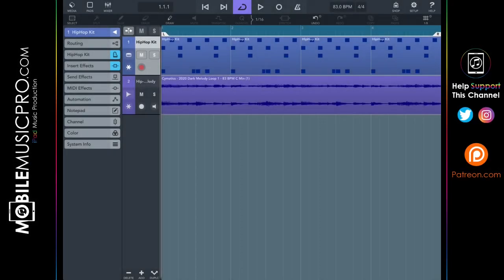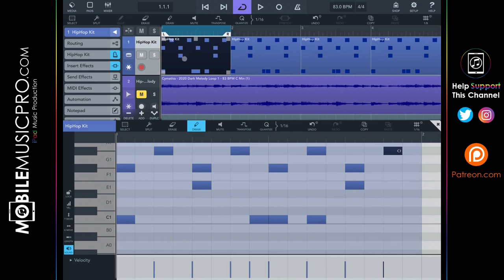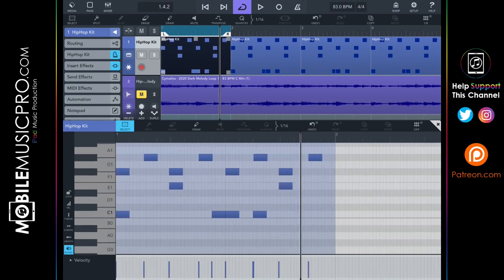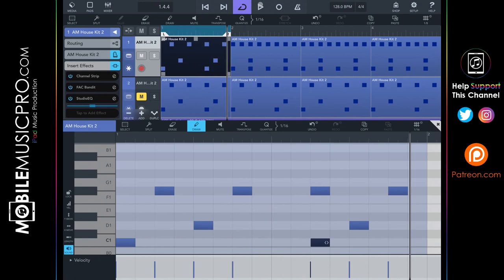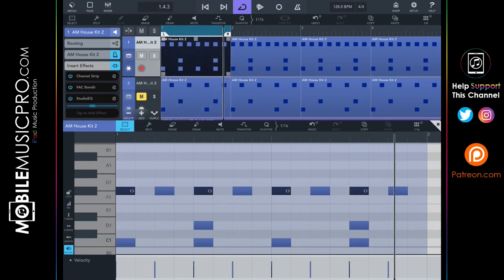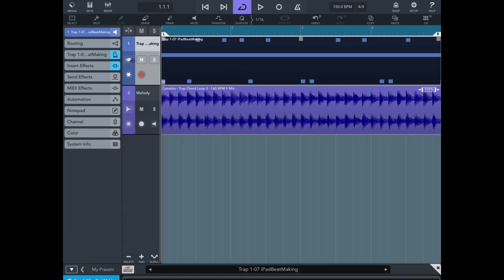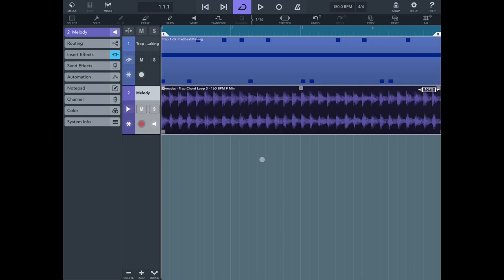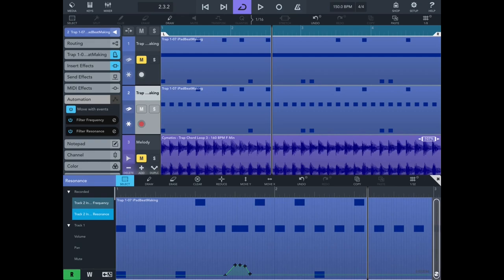How To Create Drum Patterns In Cubasis 3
In this video we'll be showing you how to program 5 of the major drum patterns used across major music genres today that every producer should know all inside Cubasis 3.

cymatics.fm

Timestamps:
Intro (0:00​)
Agenda (2:16​)
HipHop (4:10​)
EDM (11:48​)
R&B (15:37​)
Trap (20:20​)
Final Thoughts (27:50)